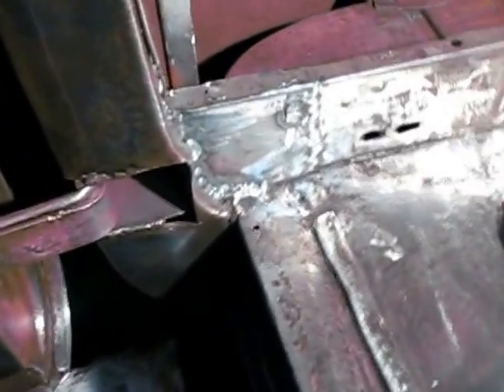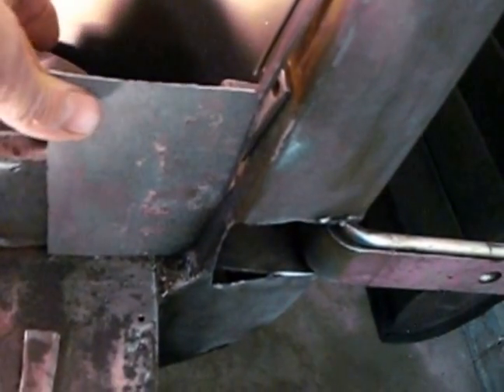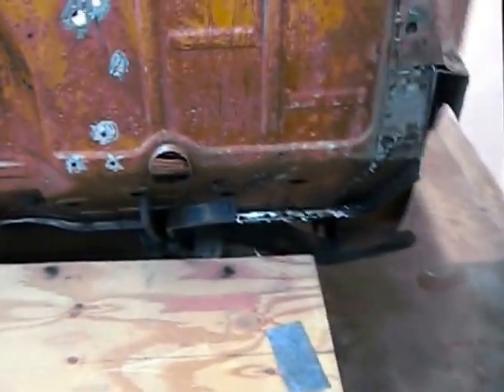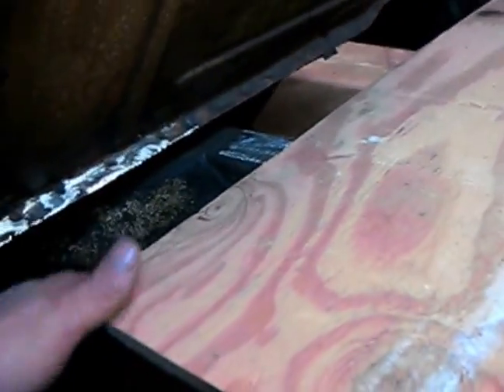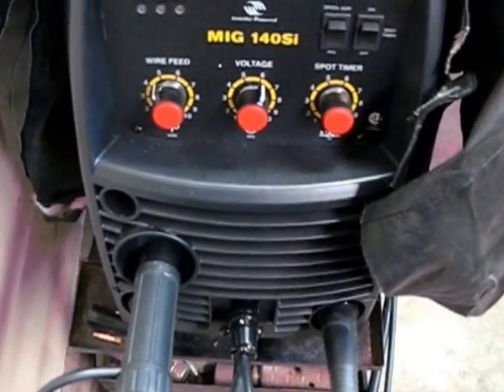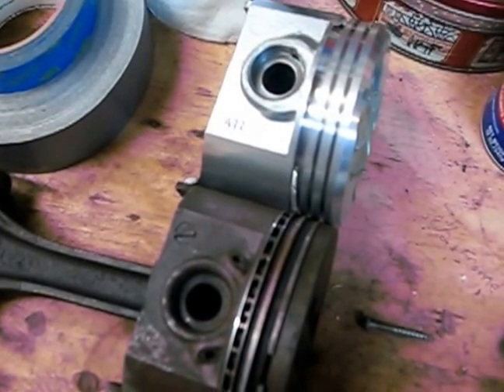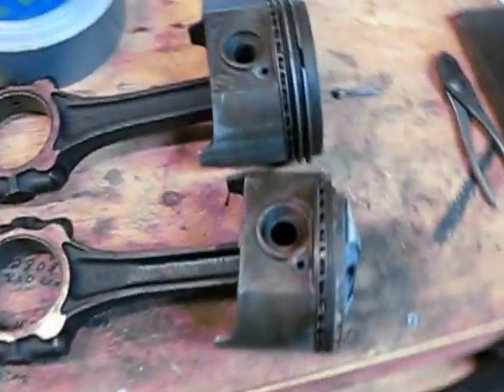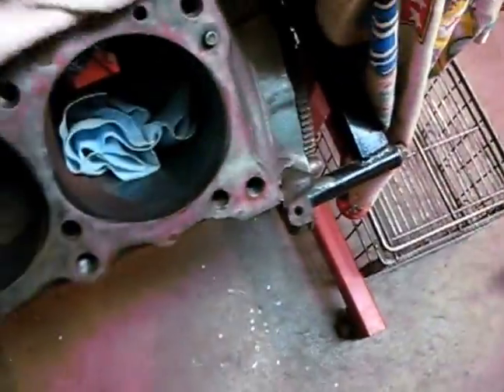Truck Project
Brians truck project.  In loving memory.